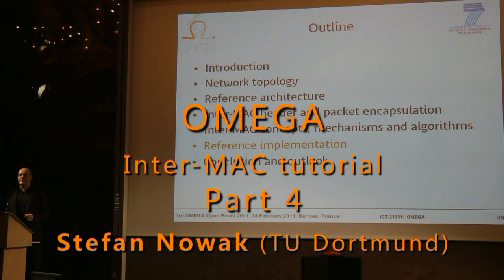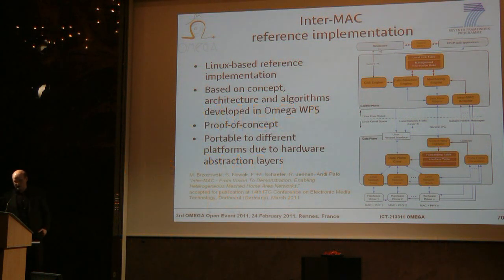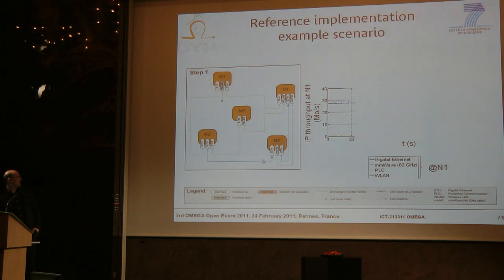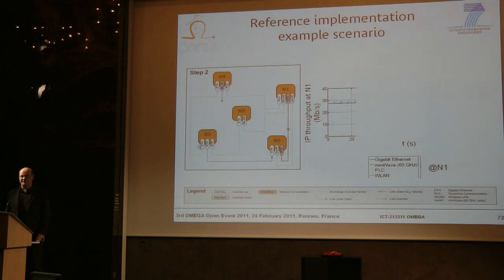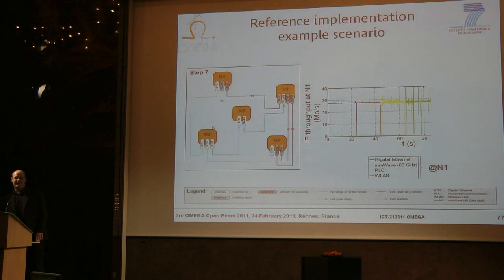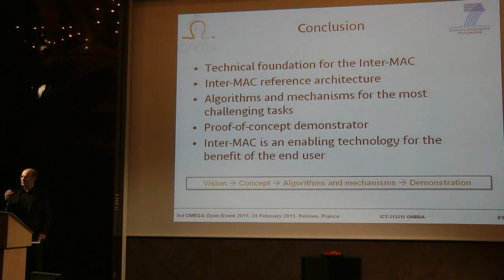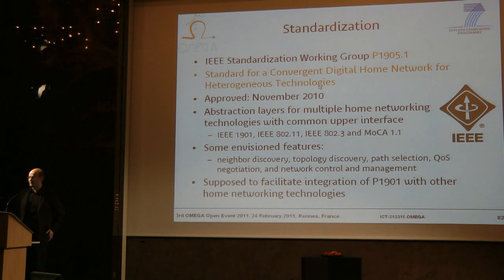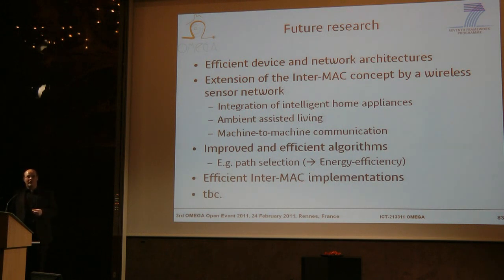InterMAC Tutorial Part 4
Title: Tutorial on InterMAC part 4
Presenter: Stefan Nowak, TU Dortmund
Date: 24 February 2011